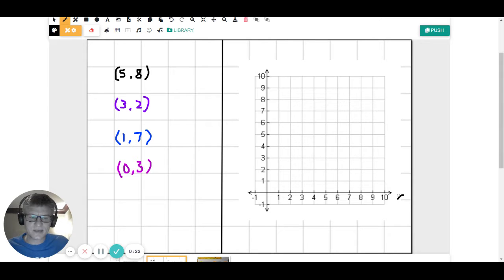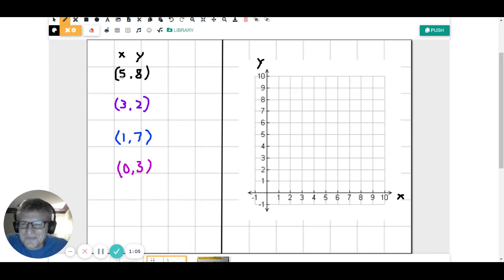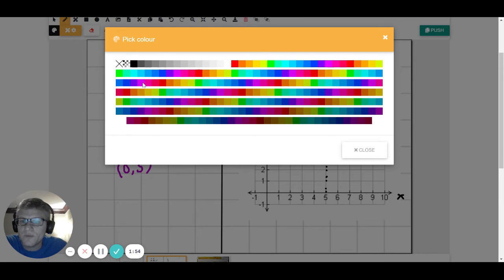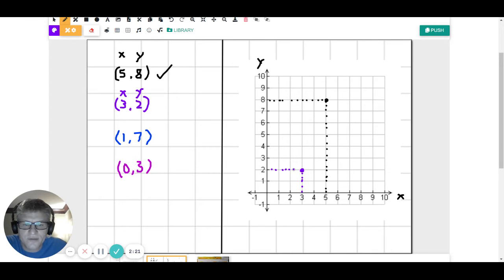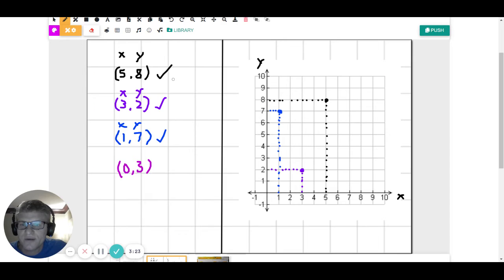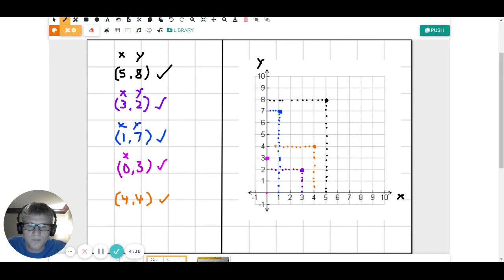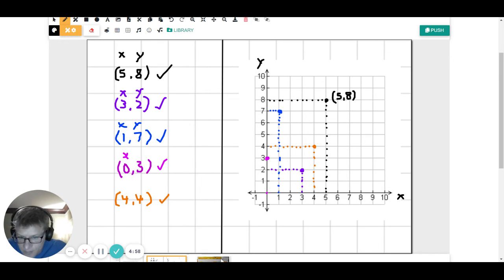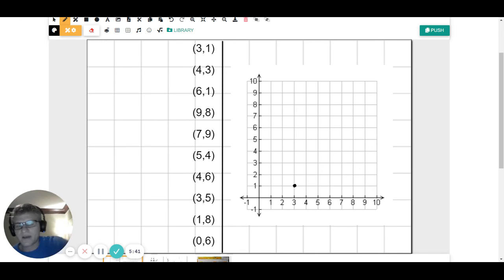3/22 Graphing Practice and Examples (5th)